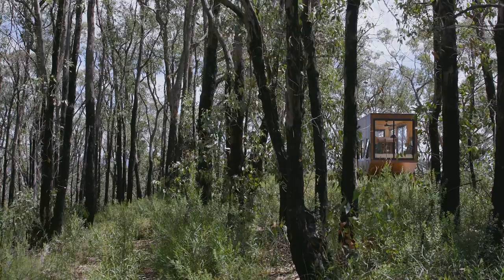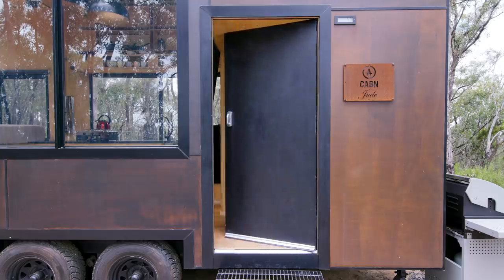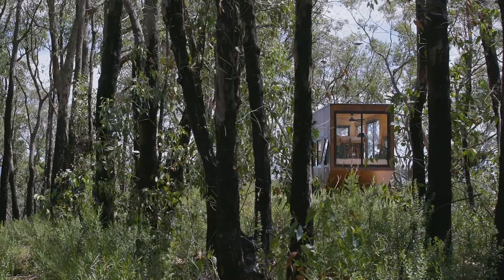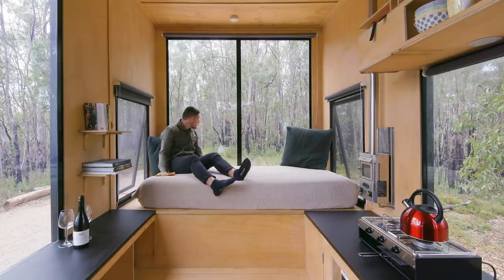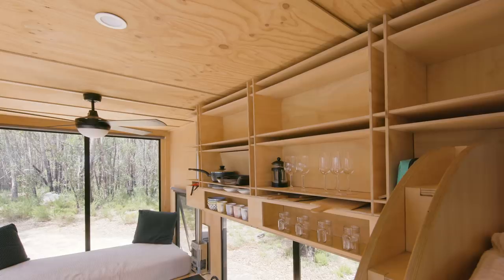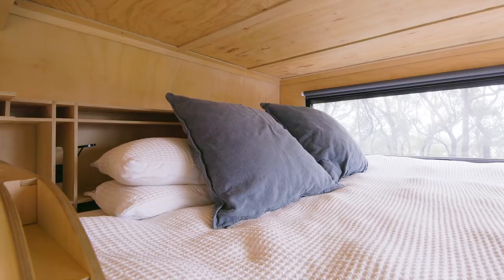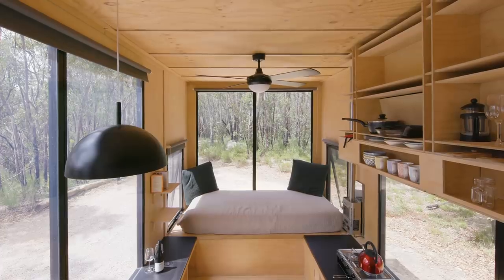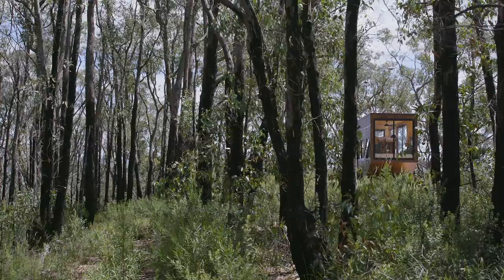NEVER TOO SMALL South Australian Off-grid tiny house - 14sqm/150sqft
CABN was established to provide people with a means of disconnecting from the mayhem we have brought upon ourselves. CABN  is designed to be completely off-grid, sustainable and eco-friendly relocatable; transforming some of Australia’s most stunning and stimulating landscapes and offer an ideal escape.
This CABN is named Jude, after CABN founder’s mother. Jude is warm, caring and inviting and has always welcomed everyone into her home and life. It’s those same feelings that you can expect when you stay. Adventurous, warm and welcoming – the perfect tiny escape.

Creator: Colin Chee
Director: Colin Chee
Producer: Luke Clark
Camera: Colin Chee
Editor: Colin Chee